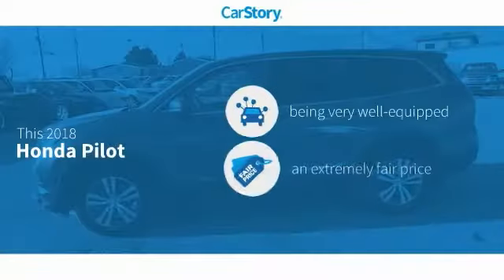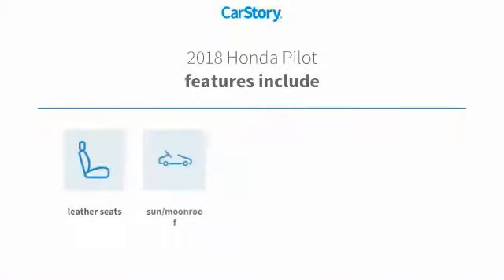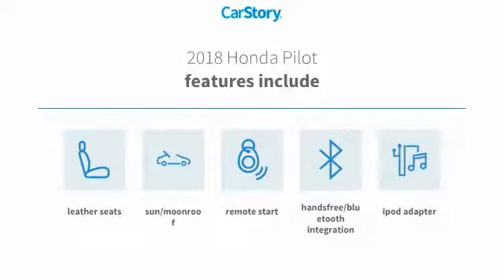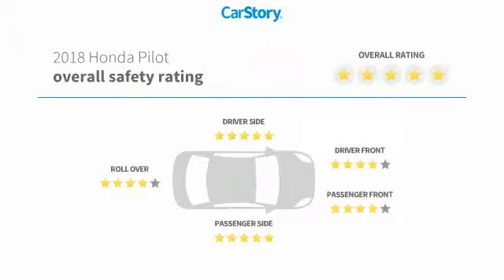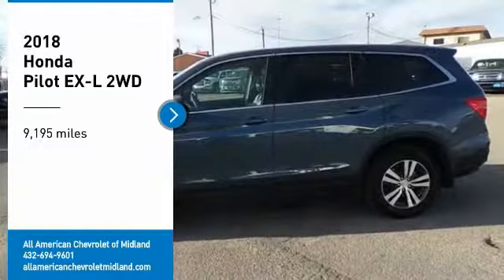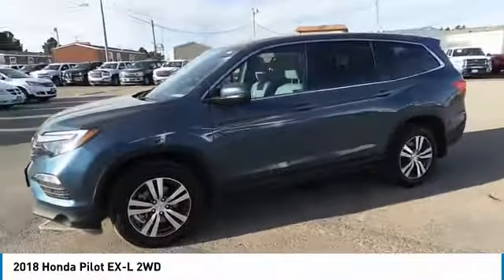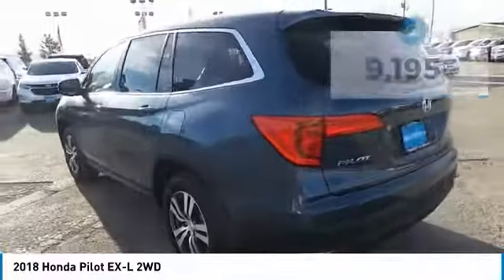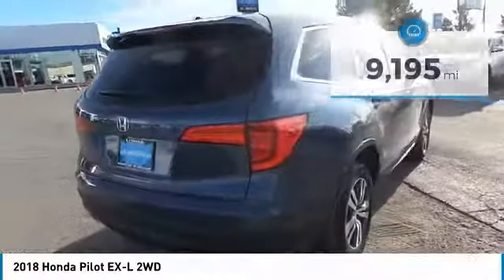2018 Honda Pilot Midland Texas JB012025T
2018 Honda Pilot EX-L 2WD

ONLY 9,189 Miles! FUEL EFFICIENT 27 MPG Hwy/19 MPG City! EX-L trim. Third Row Seat, Moonroof, Heated Leather Seats, Satellite Radio, iPod/MP3 Input, Bluetooth, Power Liftgate, Aluminum Wheels, Back-Up Camera, Rear Air READ MORE! KEY FEATURES INCLUDE Leather Seats, Third Row Seat, Sunroof, Power Liftgate, Rear Air, Heated Driver Seat, Back-Up Camera, Satellite Radio, iPod/MP3 Input, Bluetooth, Aluminum Wheels, Remote Engine Start, Dual Zone A/C, Smart Device Integration, Heated Seats Rear Spoiler, MP3 Player, Remote Trunk Release, Keyless Entry, Privacy Glass. Honda EX-L with Steel Sapphire Metallic exterior and Gray interior features a V6 Cylinder Engine with 280 HP at 6000 RPM*. EXPERTS ARE SAYING Edmunds.com's review says With ample power and respectable handling, the Pilot is among the athletes in the three-row SUV segment. It's a winner on mountain roads. . Great Gas Mileage: 27 MPG Hwy. BUY FROM AN AWARD WINNING DEALER At All American Chevrolet of Midland, our inventory includes the popular Chevy Cruze, the versatile Chevy Suburban and the powerful Chevy Silverado pickup truck. All American Chevrolet of Midland also has GM Certified Used Vehicles, vehicles that meet GM's demanding standards for quality and pass a meticulous certification process. Plus TT&L and fees. Price contains all applicable dealer incentives and non-limited factory rebates. You may qualify for additional rebates; see dealer for details.